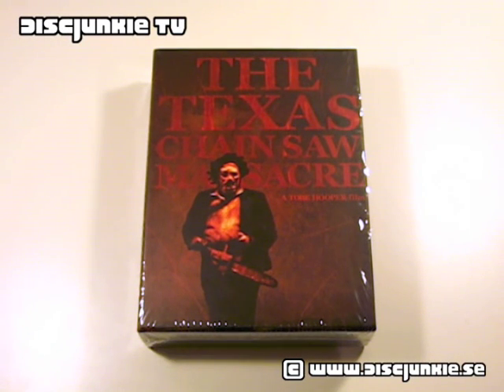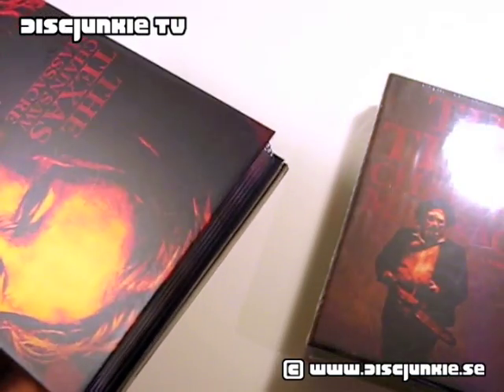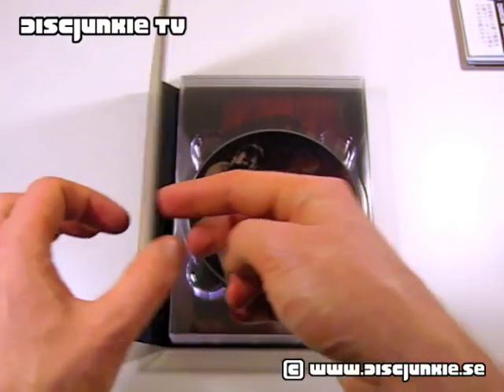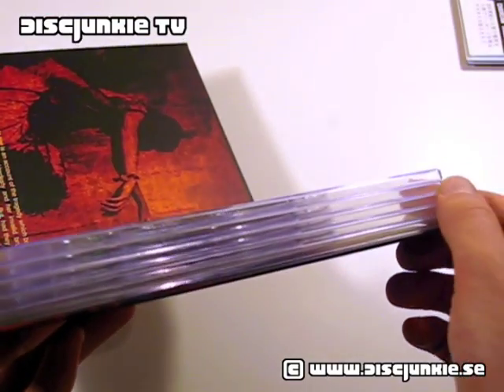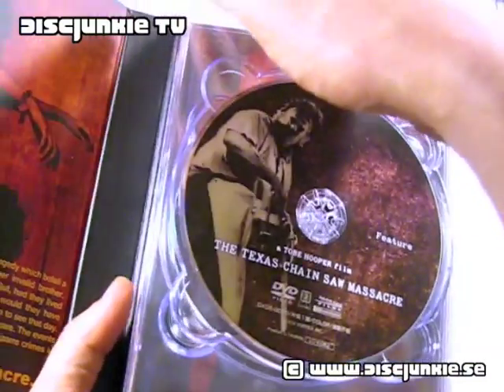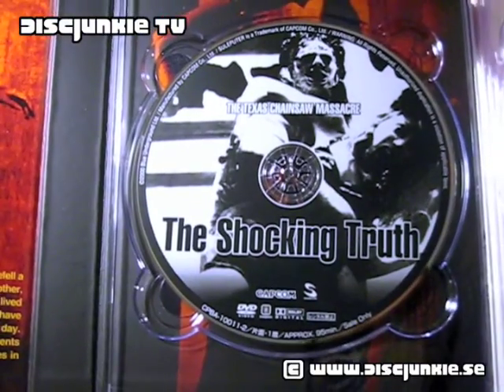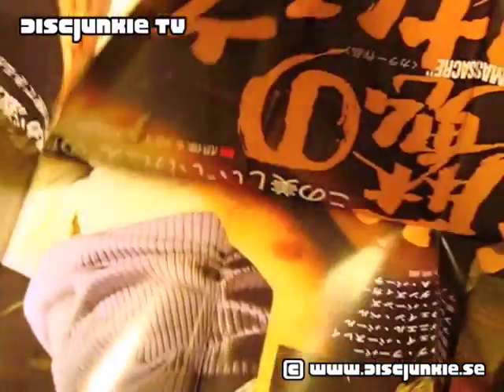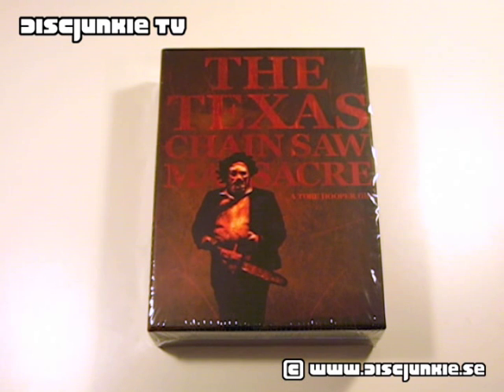The Texas Chain Saw Massacre | Premium Collection (R2JP)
The legendary japanese 5 disc premium collection box set for The Texas Chain Saw Massacre.